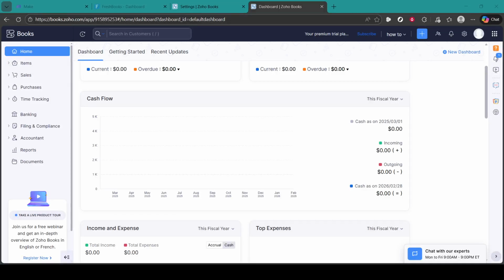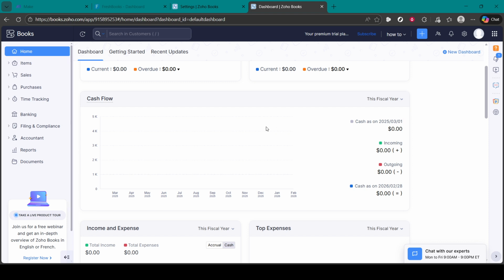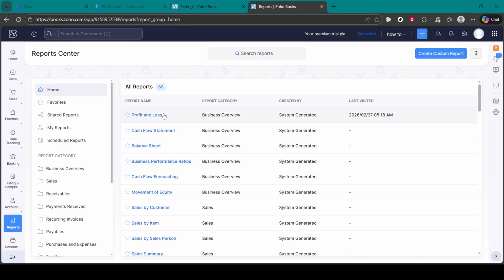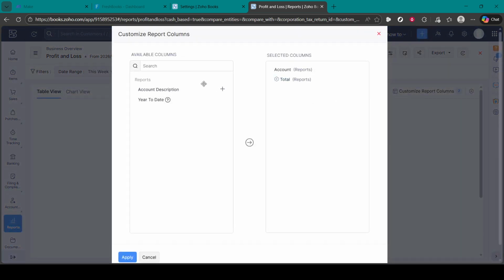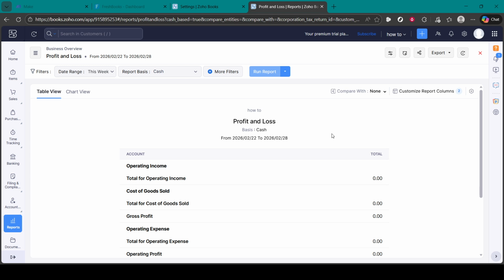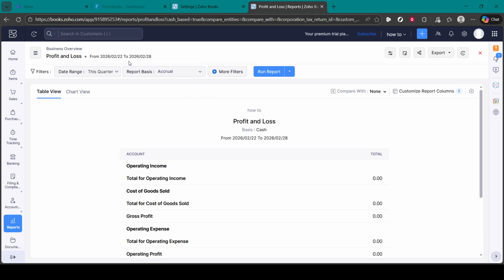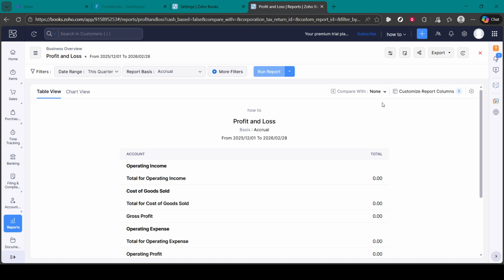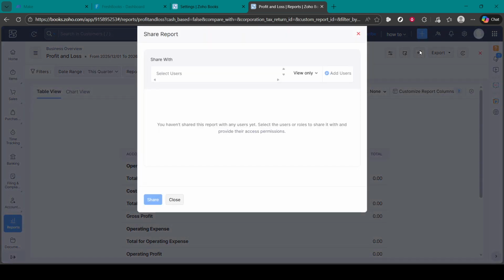How To Create Profit And Loss Statement PnL In Zoho Books (Easiest Way) (2026 Guide)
Are you making money or just moving it? In this 2026 updated tutorial, I show you How To Create A Profit and Loss Statement (PnL) In Zoho Books to track your business health. I’ll walk you through the difference between Cash and Accrual reporting, how to use custom date ranges for tax season, and how to "drill down" into your expenses to find hidden costs.

We walk through the modern 2026 "Reports" dashboard and show you how to automate your PnL delivery so it lands in your inbox every month. This is the "pro" workflow for mastering your B2B finances with total precision.